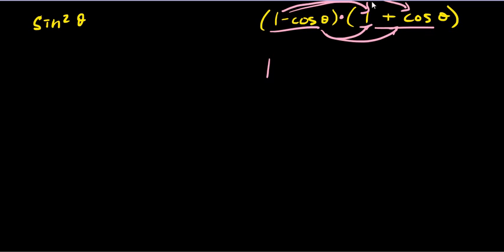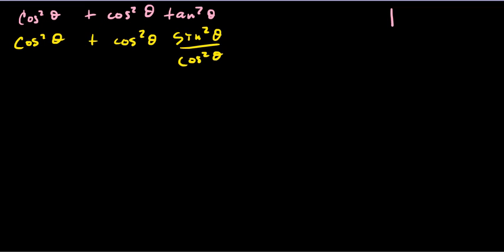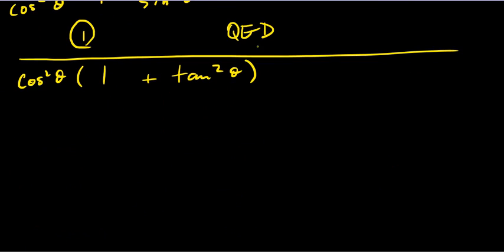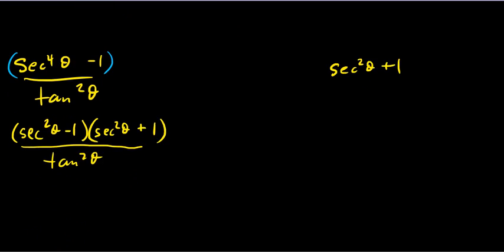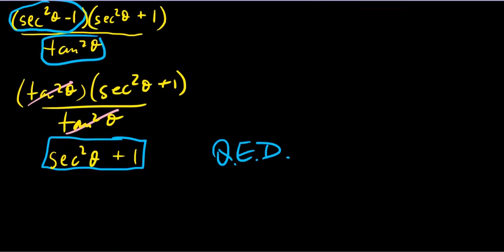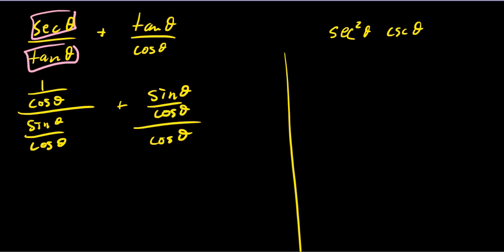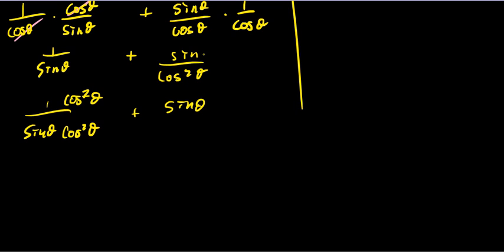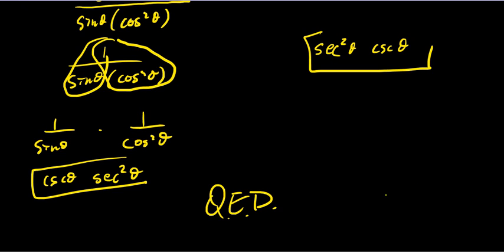PC 30 Proving Identities examples (part 1)